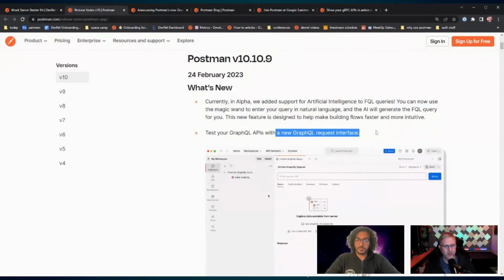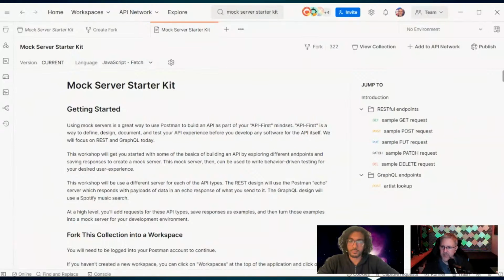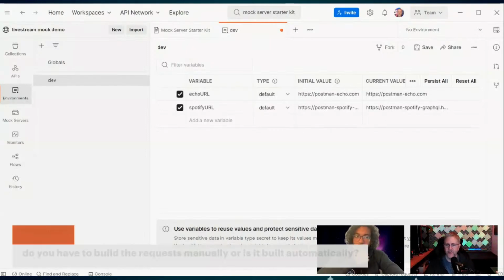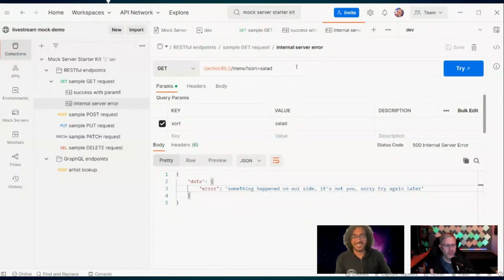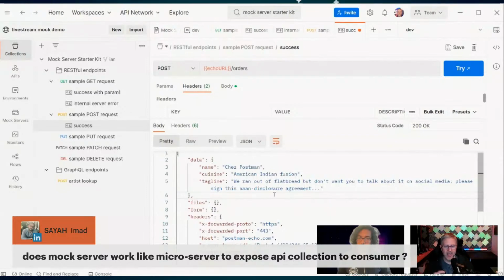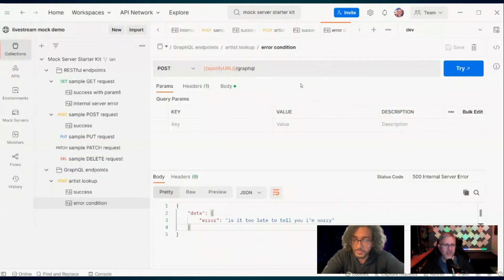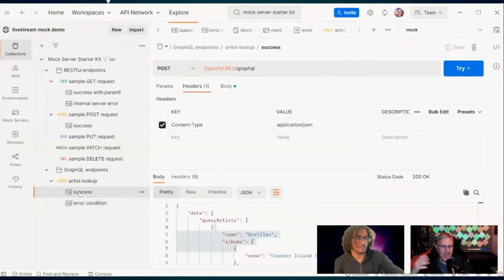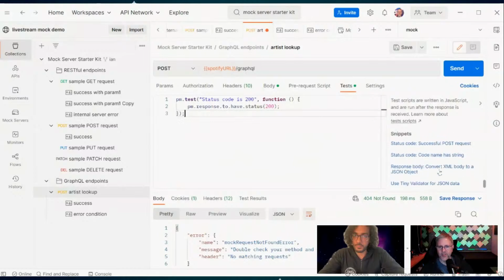Workshop: Mock API Server Responses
Postman mock servers mock API server responses to enable you to work faster and uninterrupted. Increase your API team's productivity with Postman mock servers. Code along with us this week as Ian invites developer advocate, Isaac Atif to discuss API contracts and demonstrate how mock servers assist API development & testing by simulating the behavior of a real API server. By the end of this workshop, you will better understand how to use Postman mock servers.

If you have questions or comments about any Postman features, pricing, or anything else, our team is always ready. Visit our Support Center to get started:

00:00 Introductions
04:50 In case you missed it
09:00 API-First  planning and API Contracts and why using Mock Servers can help productivity
15:20 Building a new workspace and environment
30:00 Calling a real REST API to save responses and build our API responses per our API contract
37:02 Planning for error conditions in the API contract as well
43:58 Calling a POST endpoing and extra headers needed for Postman mock servers
56:05 Calling a GraphQL API to save responses for success and error conditions
1:01:50 Setting up and testing our Mock Server and building another environment
1:12:29 Wrap-up and how this method of API contract building can be useful in development when not using tools like OpenAPI/Swagger
1:15:40 Talk about productivity, and automatic documentation and code generation
1:25:05 Community Shout-Outs